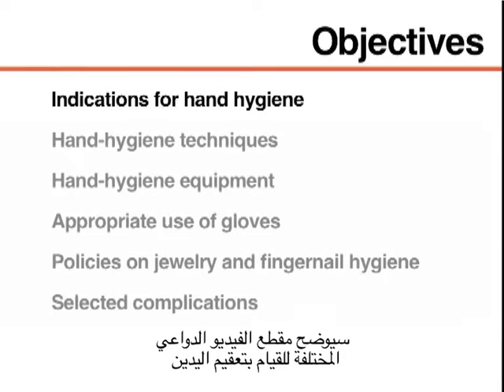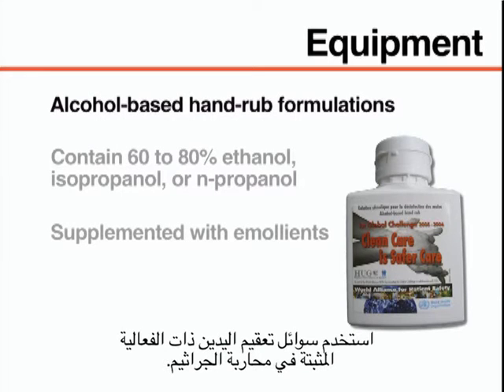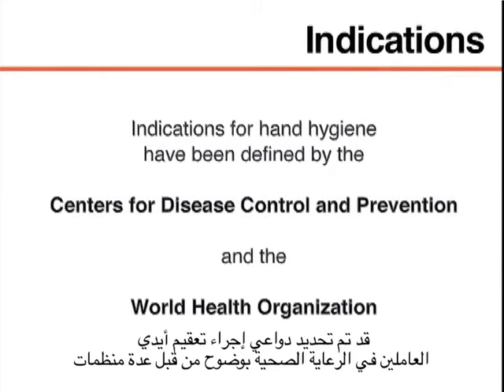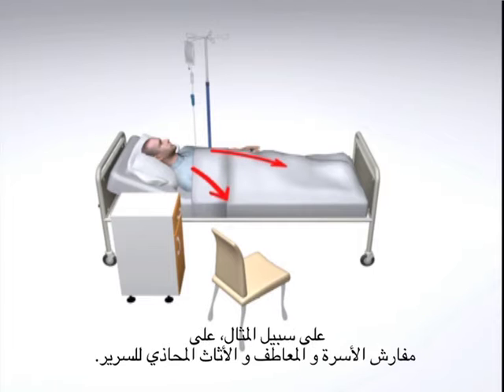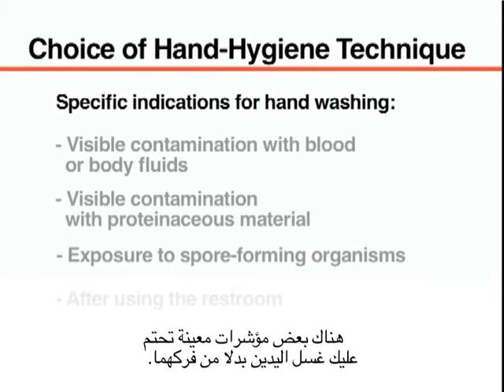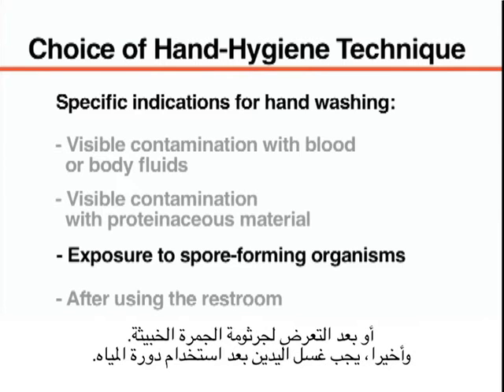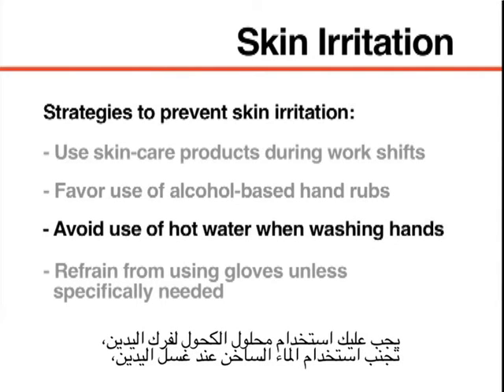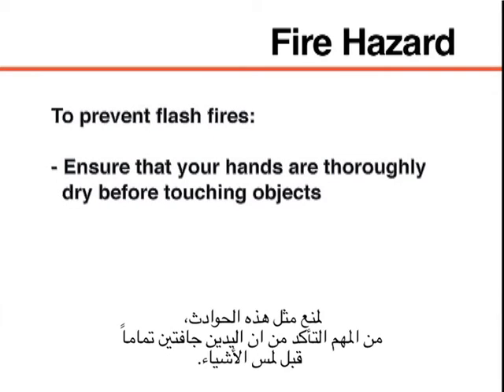القيام بالإجراءات الطبية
Health-care associated infections are a threat to patient safety and the most common adverse events resulting from a stay in the hospital.1 Approximately 5 to 10% of hospitalized patients in the developed world acquire such infections, and the burden of disease is even higher in developing countries. Proper use of hand hygiene is a critical to the prevention of these infections, but compliance among health care workers is most often below 40%.

VIDEOS IN CLINICAL MEDICINE The New England Journal of Medicine, Yves Longtin, M.D., Hugo Sax, M.D., Benedetta Allegranzi, M.D., Franck Schneider, and Didier Pittet, M.D.
N Engl J Med 2011; 364:e24March 31, 2011DOI: 10.1056/NEJMvcm0903599